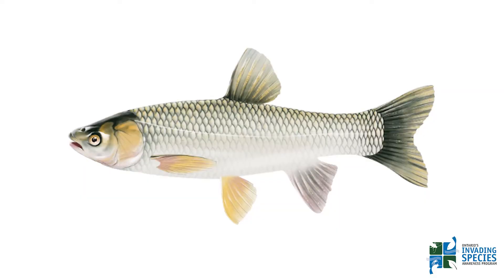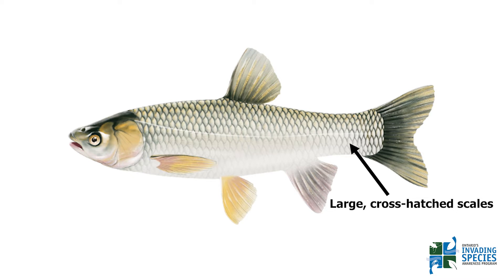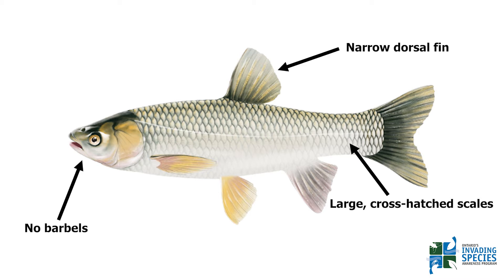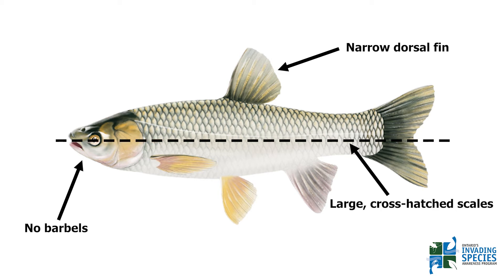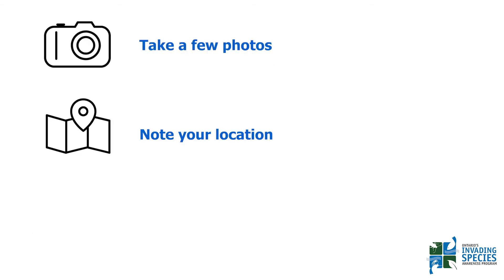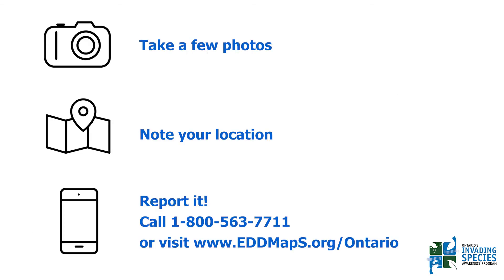How to Identify Grass Carp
Knowing what invasive species look like is an important part of preventing their establishment and spread. Check out this video to learn how to identify and report Grass Carp!